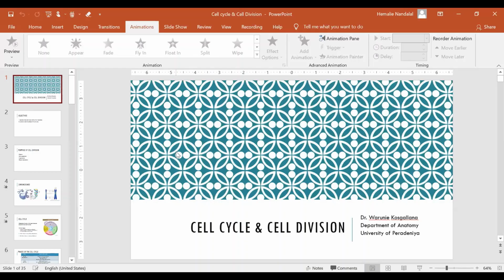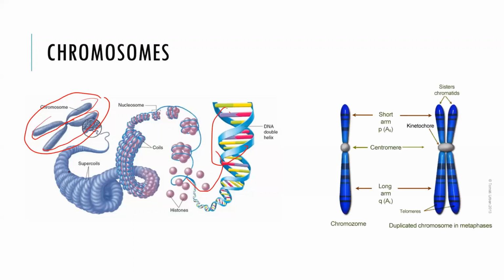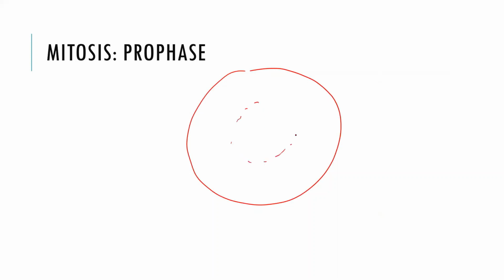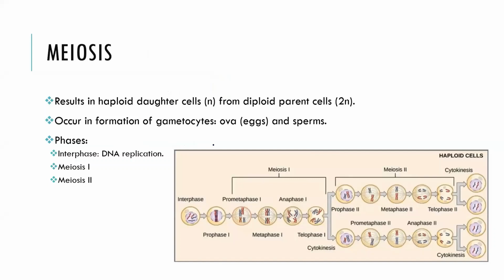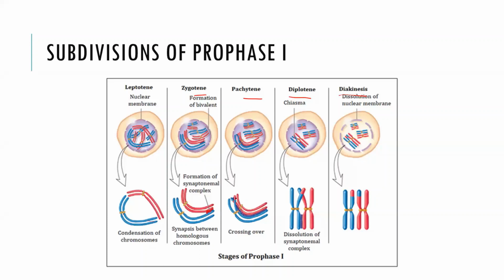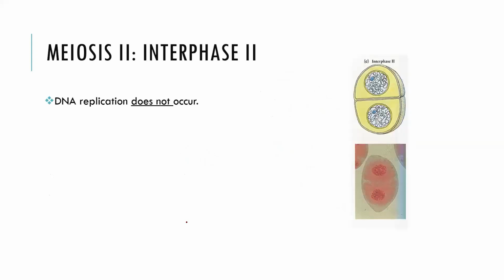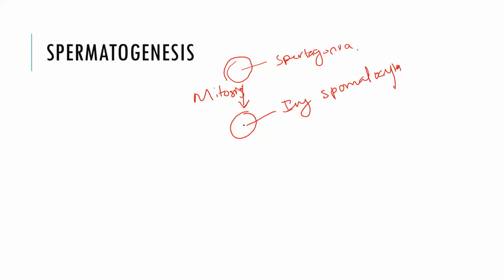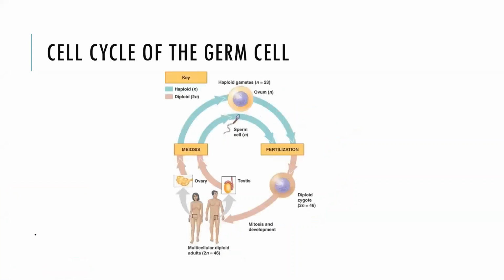Cell cycle and Cell division